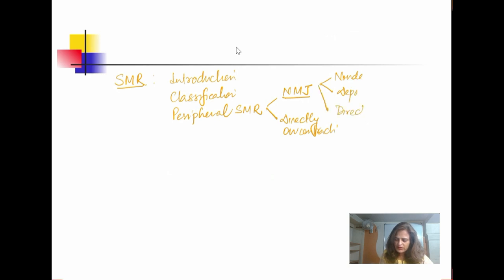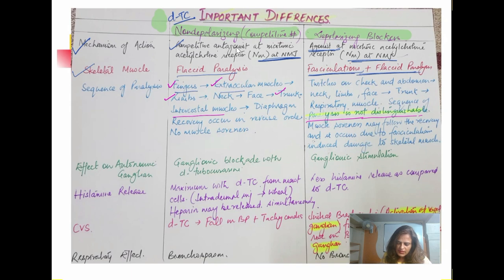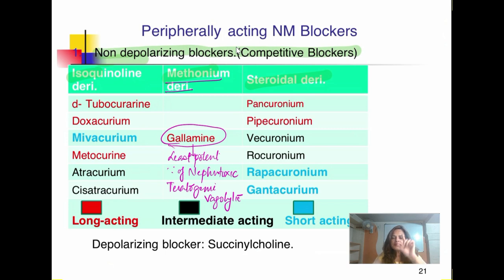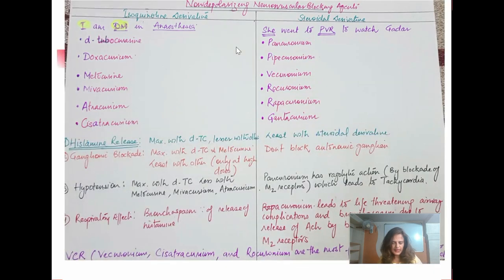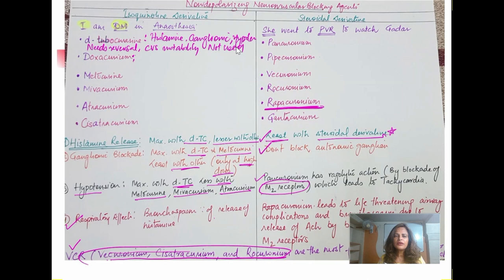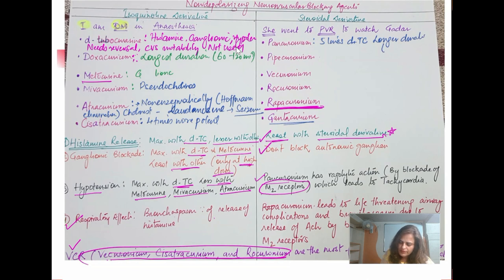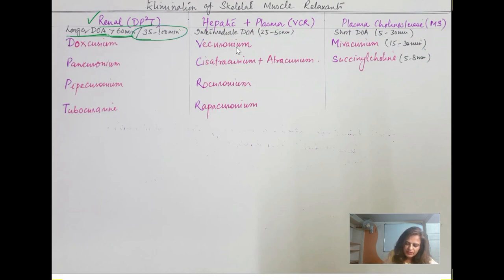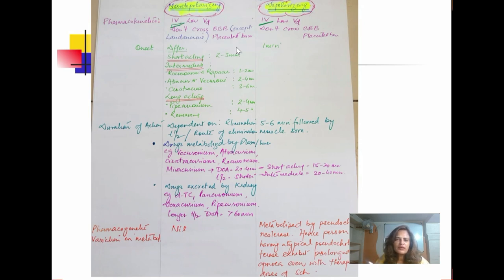Neuromuscular blocking agentsi Differences between the depolarizing and nondepolarizing drugs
This video describes in detail the important differences between the depolarizing and nondepolarizing drugs and also covers important differences among nondepolarizing drugs